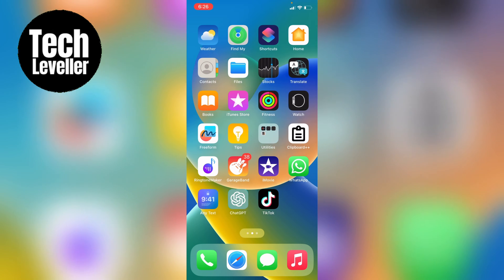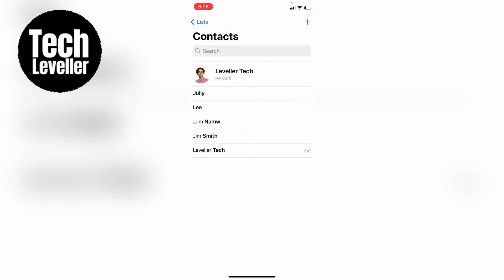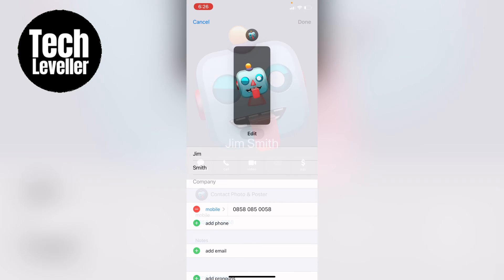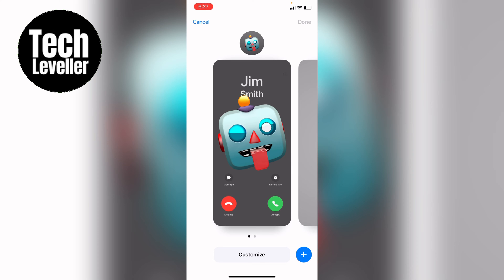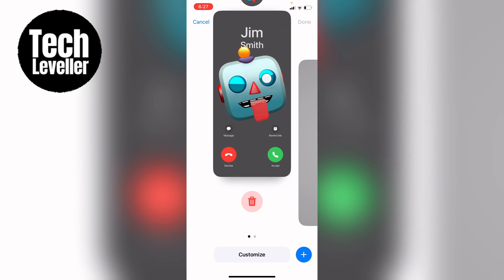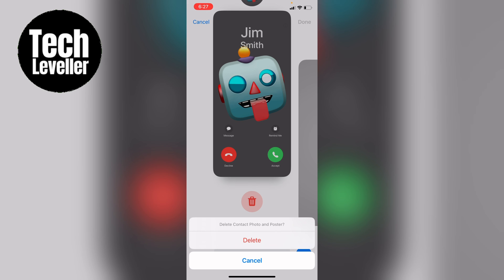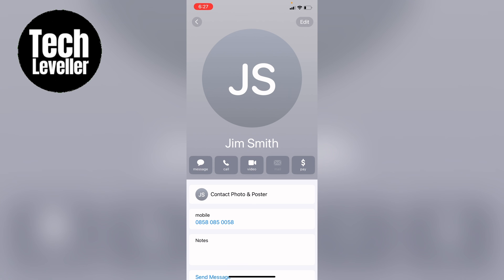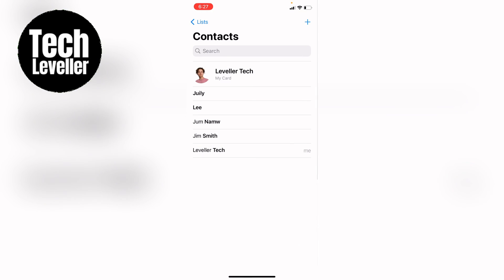How to Delete Contact Poster on iPhone (iOS 17)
In todays quick iPhone guide video I'm going to show you How to Delete Contact Poster on iPhone (iOS 17).